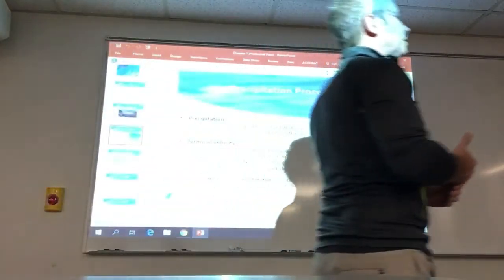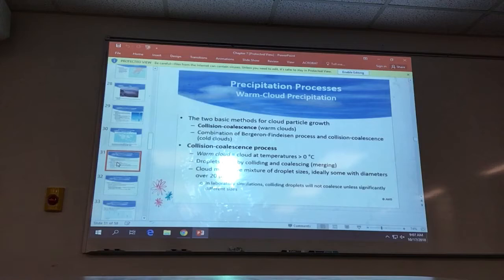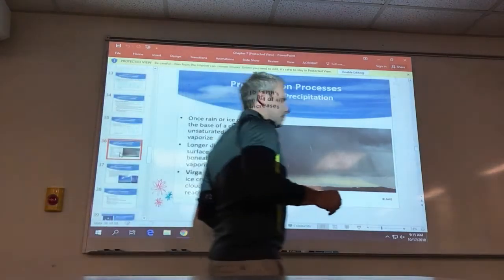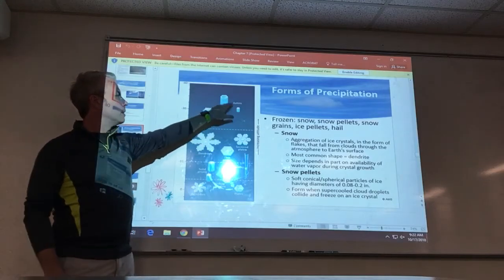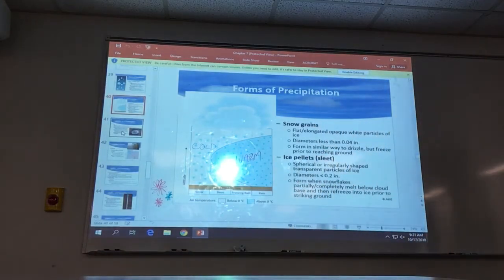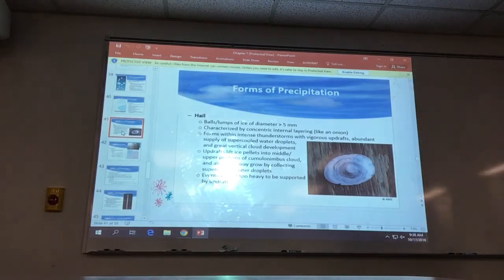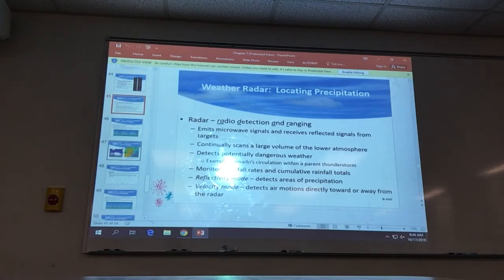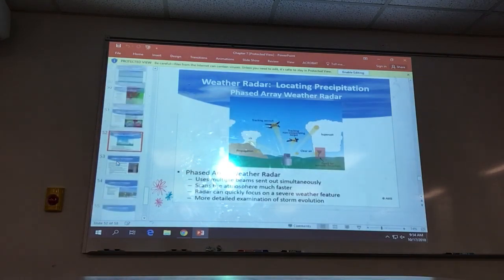Chapter 7: Precipitation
Second half of Chapter 7 lecture